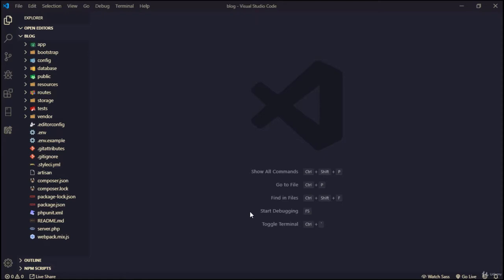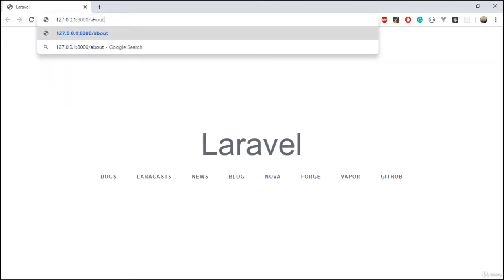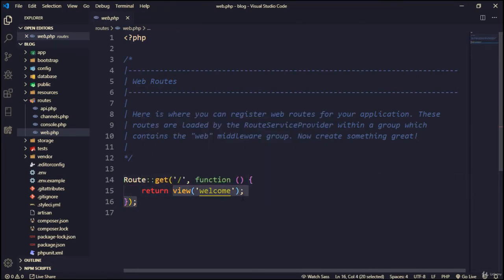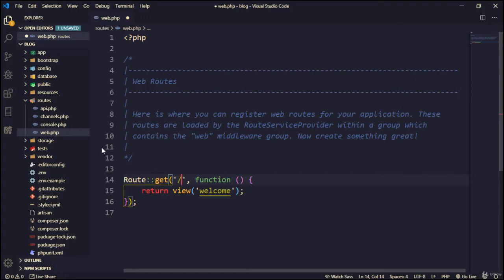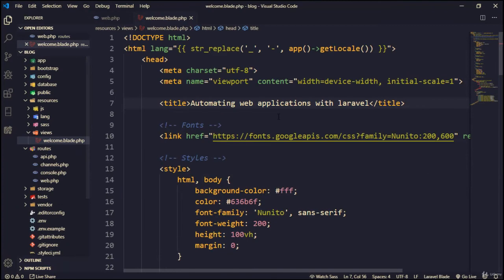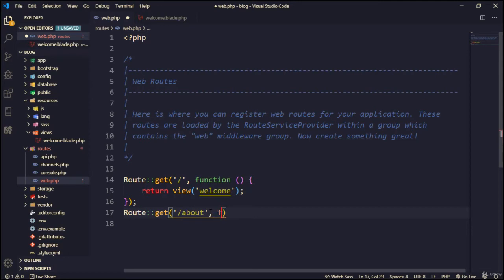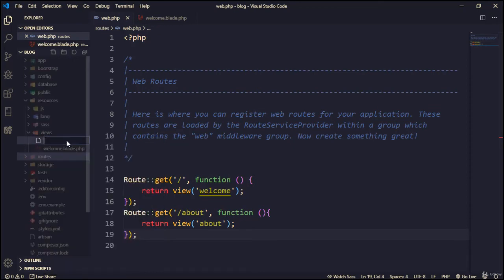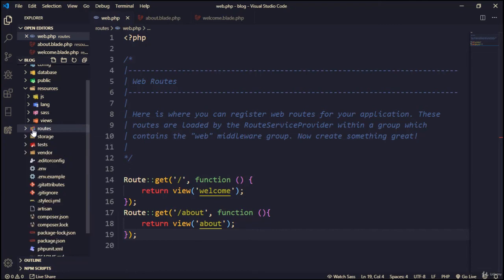6 Routes and Views